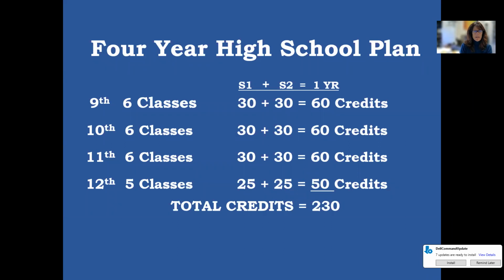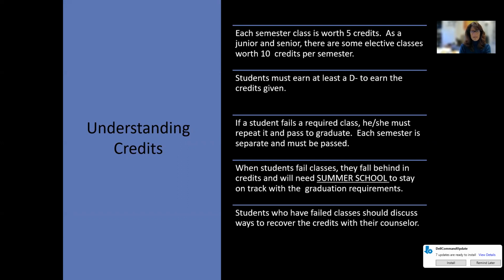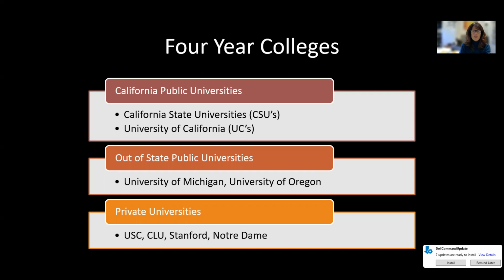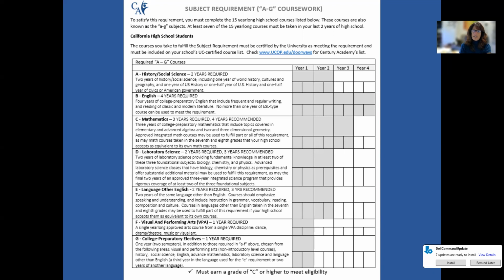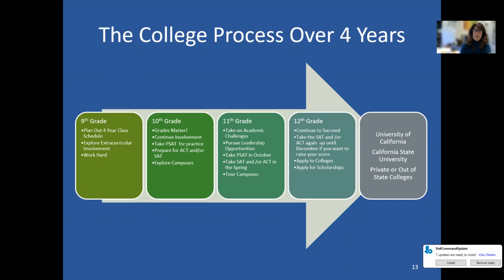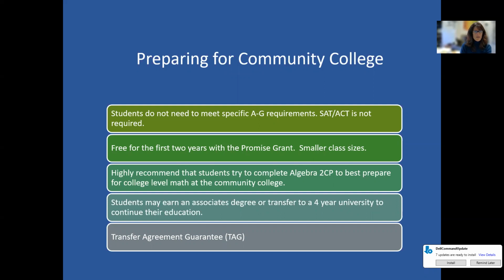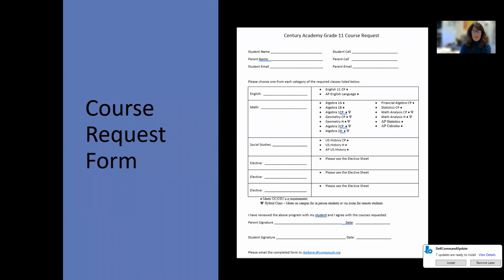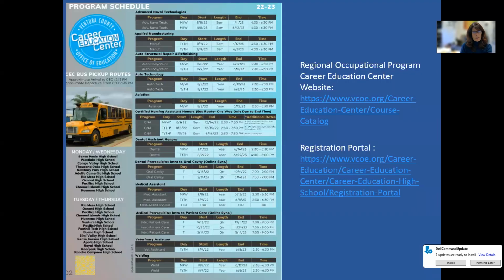Century Academy Rising 11th Grade Registration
High School Planning
College and Career Planning
11th Grade Registration